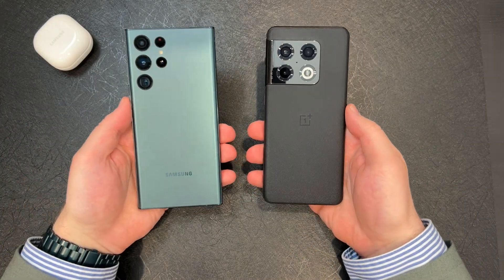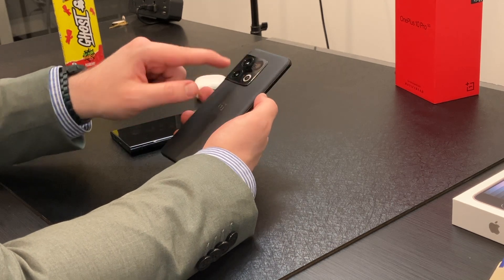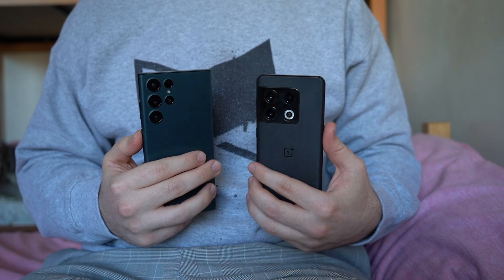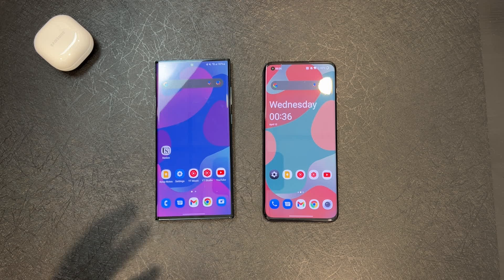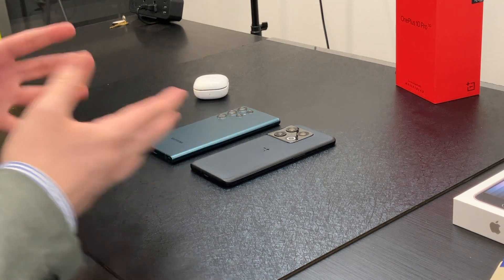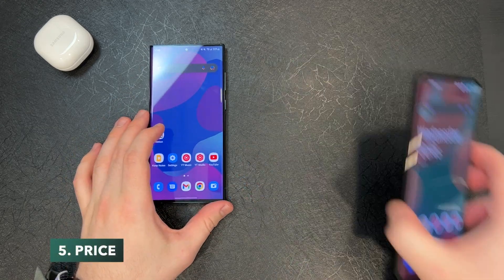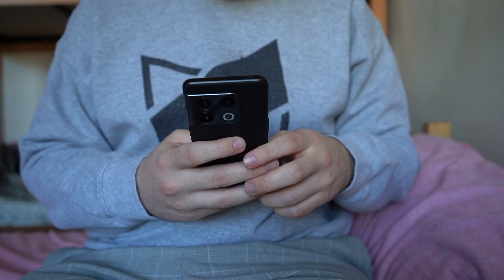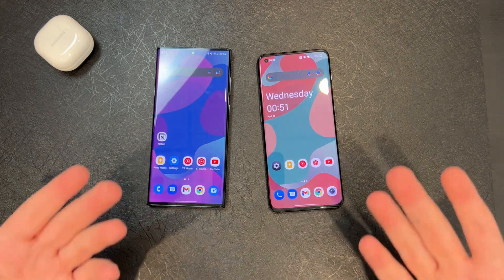Samsung Galaxy S22 Ultra VS OnePlus 10 Pro: Ultra or Pro?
Samsung Galaxy S22 Ultra Green (Amazon)
Samsung Galaxy S22 Ultra Burgundy (Amazon)
Samsung Galaxy S22 Ultra Phantom Black (Amazon)
Samsung Galaxy S22 Ultra Phantom White (Amazon)

OnePlus 10 Pro 5G | Volcanic Black | 8GB+128GB (Amazon)

My Gear!
2021 Apple iPad Mini (Wi-Fi, 64GB) - Purple (Amazon)
Galaxy Watch 4 44mm (Green) (Amazon)